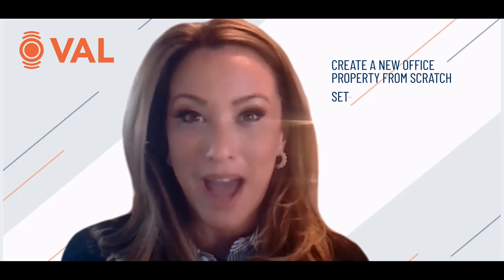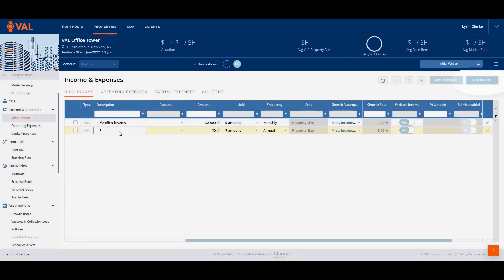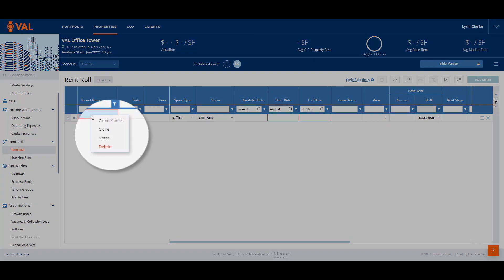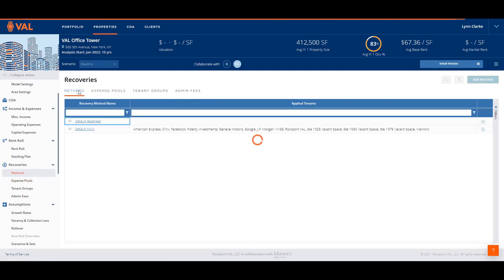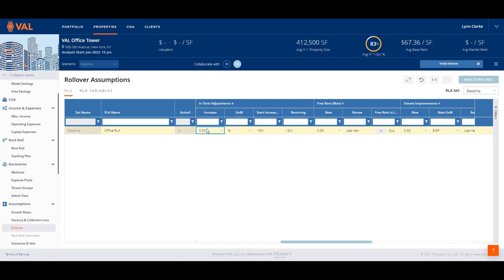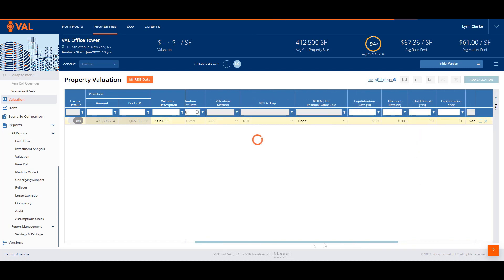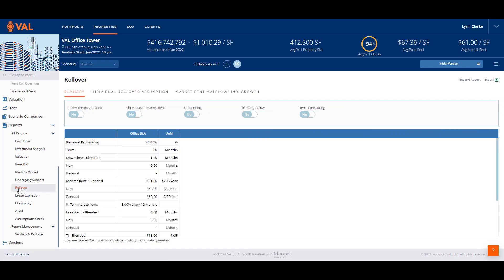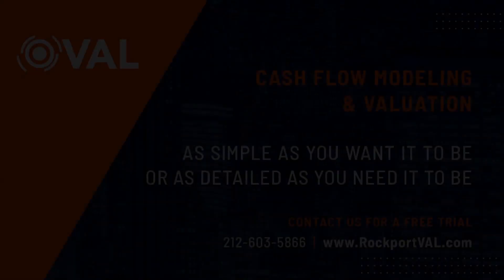Rockport VAL Office: Commercial Real Estate Discounted Cash Flow Modeling & Valuation Projections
This training video demonstrates why Rockport VAL is the Commercial Real Estate Cash Flow Modeling & Valuation Platform that is quickly becoming the DCF Alternative for the Largest CRE Funds, Lenders, Brokerages, Appraisers, Owners and Valuation & Advisory firms. VAL is the most efficient software to create a discounted cash flow & valuation projection.

For years you had no choice. Now you do! Join the Rockport VAL Team Today

This training video will walk you through how to create a new office property model from scratch.  Among other elements, you will learn how to enter growth rates, model vacancy and collection loss, set up assumptions, import data, enter income and expenses, set up the rent roll - including rent steps and recoveries, create rollover leasing assumptions, and create an unlimited amount of valuation sets.

Our scenario module allows you to explore an unlimited number of best- and worst-case scenarios. Allowing you to sensitize rollover assumptions, growth rates, vacancy collection loss, and the rent roll.

Leverage VAL's Excel copy and paste functionality to efficiently populate all manner of data into your model.

VAL has over 85 reports all exportable to excel.  You will see key reports including: The cash flow report showing the revenue and expenses – with drill down capabilities to display the tenant level data of each line item. On the Tenant Cash Flow - view the individual tenant cash flow report of any tenant. The investment analysis report displays the IRR, cash-on-cash, and equity multiples. There are several sensitivity matrices available for you to analyze the optimal investment analysis.
There are many valuation reports. The sales yield matrix report displays the value based on a range of discount rates and a range of cap rates. The prospective present value report calculates the value in each year of the hold and includes the residual value and going in cap rate. The rent roll report nicely displays the tenant information and includes rent escalations and recovery structures.

The rollover report displays the rollover assumptions included in the model. The individual rollover assumptions report displays the growth factor applied to the assumptions so you can see the terms of the future lease in the year of rollover. The lease expiration displays how much square footage is expiring every year.

You can also create a package of your favorite reports in one consolidated Excel workbook.

00:00 Introduction
00:33 Table of Contents
00:41 Creating a Property
01:01 Header Bar & Navigation Pane Overview
01:13 Model Settings
01:22 Growth Rates
01:43 Vacancy & Collection Loss
02:00 Misc. Income
02:44 Operating Expenses
02:53 Excel Copy & Paste Functionality
03:20 Update Expense Details
03:57 Capital Expenses
04:20 Rent Roll
04:28 Copy & Paste from Excel into the Rent Roll
04:57 Rent Steps
05:49 Recoveries
06:24 Create Expense Pools
06:36 Create Recovery Methods
07:19 Apply Recovery Methods
07:28 Recovery Audit Report
07:43 RLA: Rollover Leasing Assumptions
08:45 In Term Adjustments
09:29 Model Vacant Spaces in the Rent Roll
10:13 Stacking Plan
10:30 Creating Valuations
11:12 Over 80 Reports
11:22 Cash Flow Reports
11:55 Investment Analysis Report
12:23 Return Sensitivities Report
12:31 Valuation Reports
12:53 Rent Roll Report
13:01 Rollover Leasing Assumptions Report
13:17 Lease Expiration Report
13:29 Creating a Reports Package
13:46 Creating Scenarios & Sets
14:17 Scenario Comparison Charts
14:51 Closing